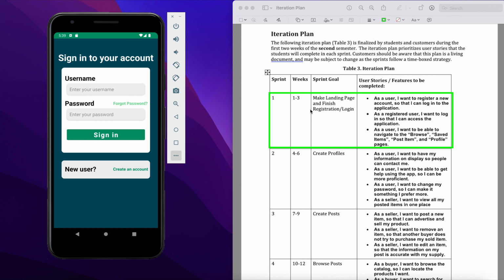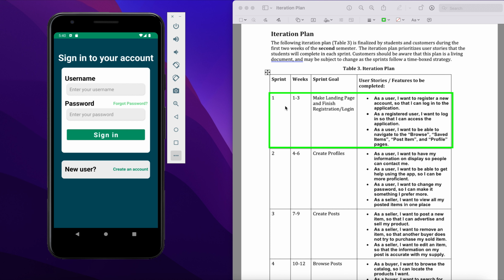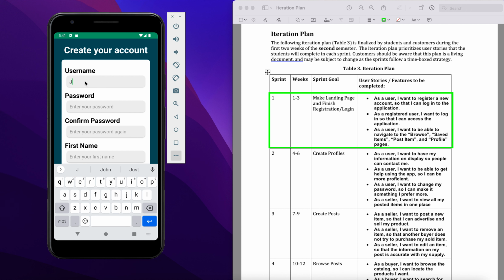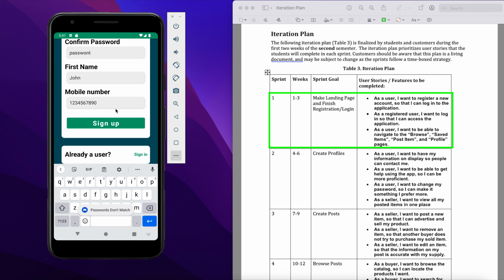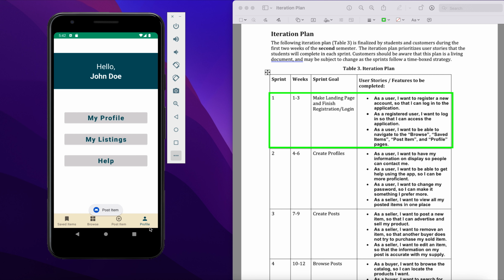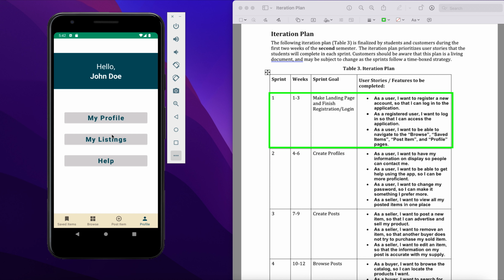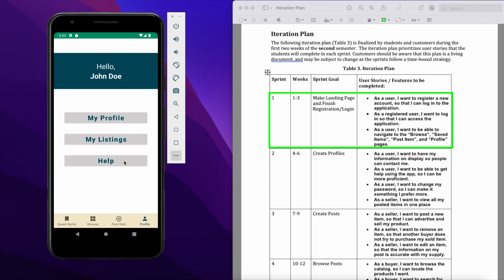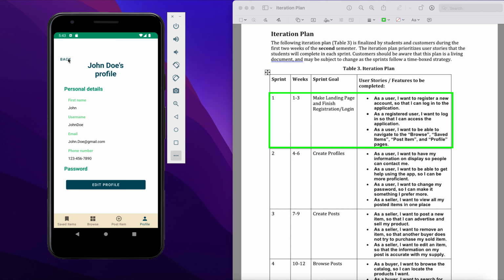Sprint 1 Demo Video